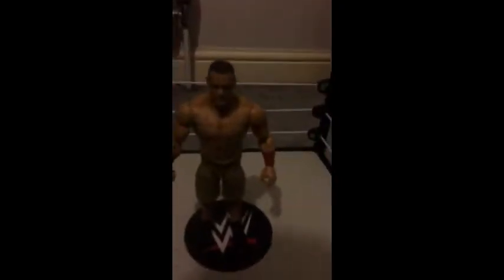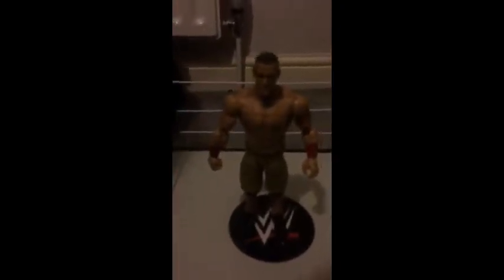Wwe John Cena figure